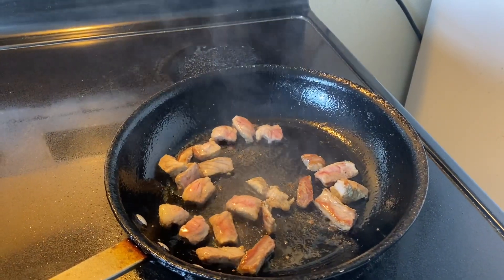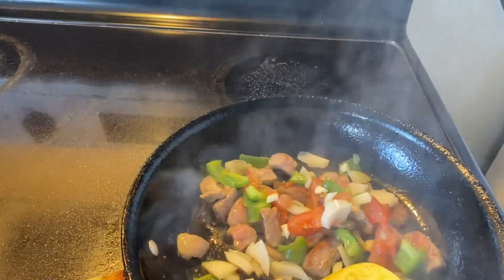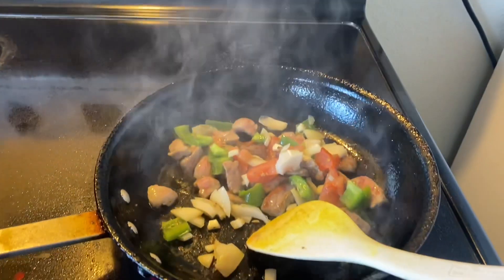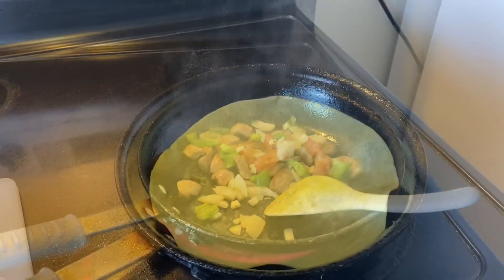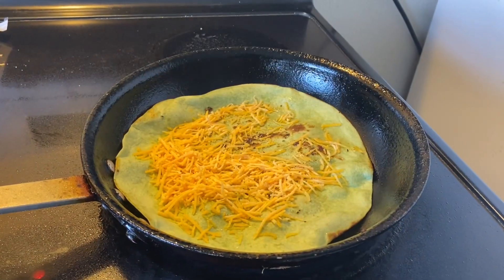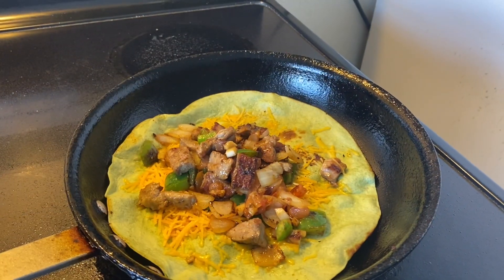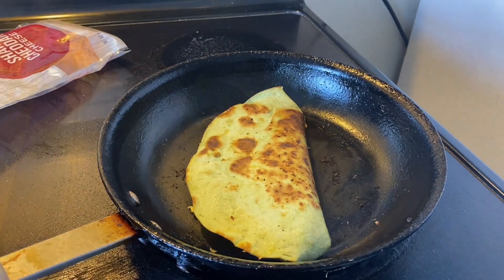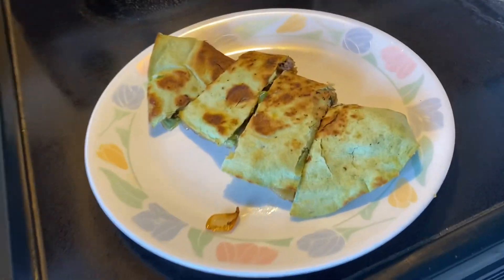My Steak Quesadilla || I am Honeika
Hey guys, I am on a weight loss journey and I am  just sharing one of my meal that I have been making on my journey. It was delicious. Hope you enjoyed it.